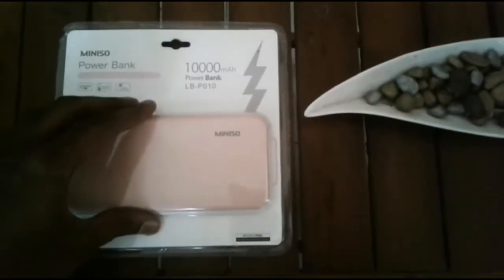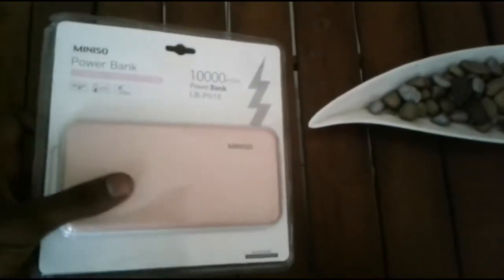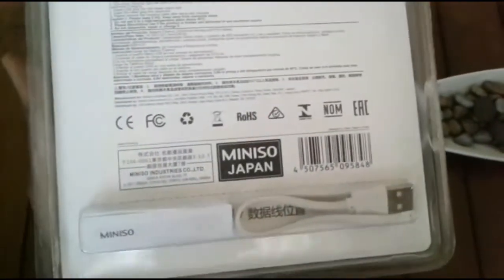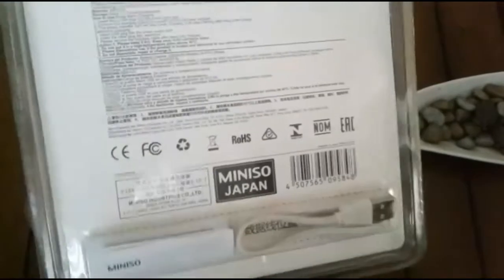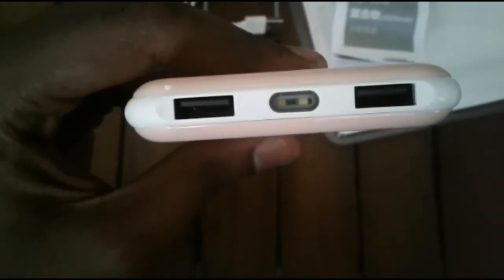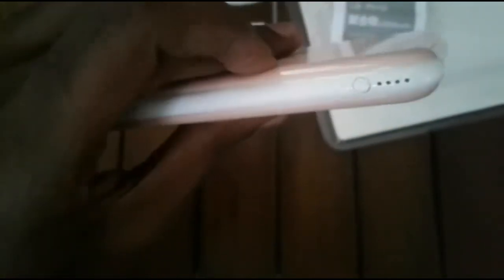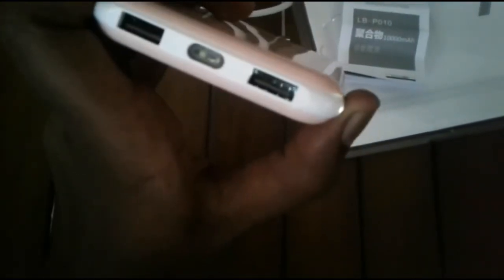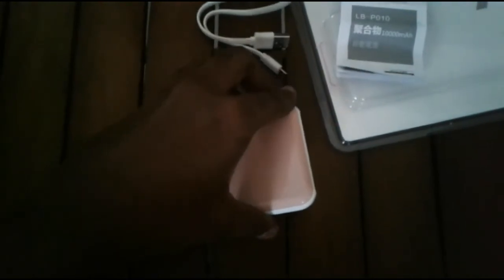MINISO Power Bank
MINISO Power Bank, Power Bank                                                                                                     10000MAh Power Bank,                                                                                         Ravish Bro unboxing,